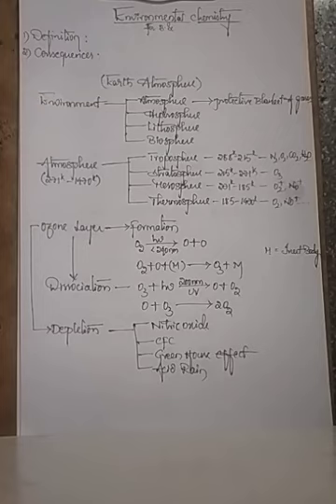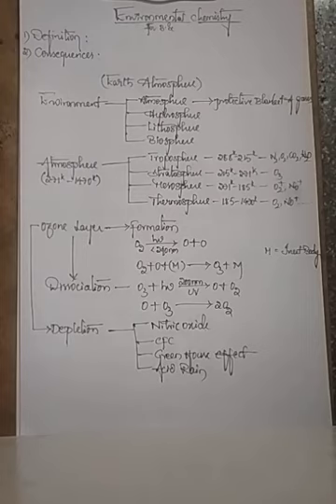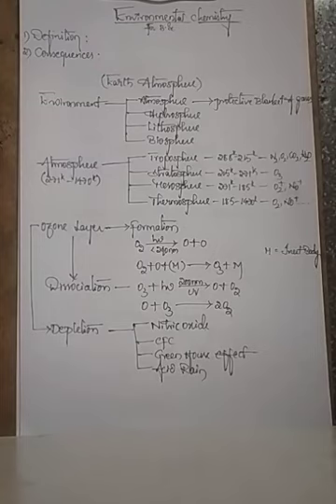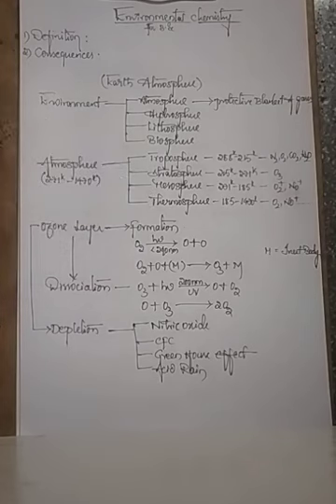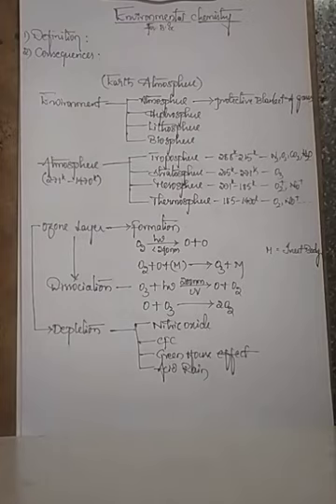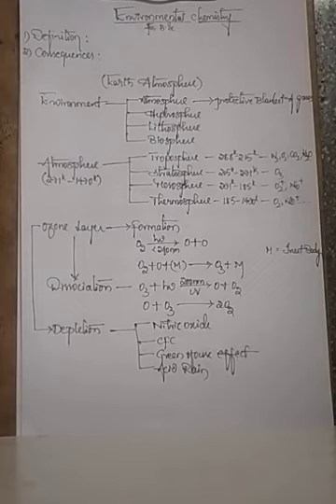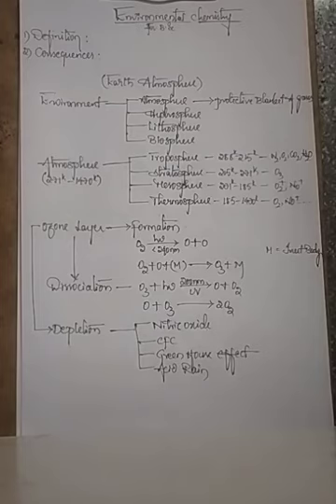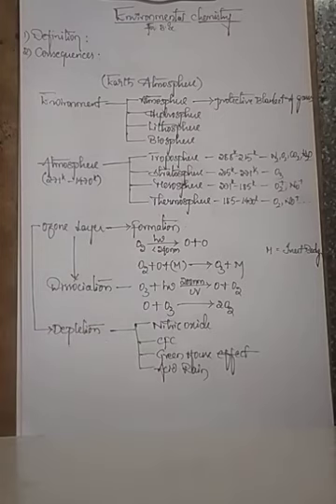Environmental chemistry part 1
Simple explanation for Bsc students